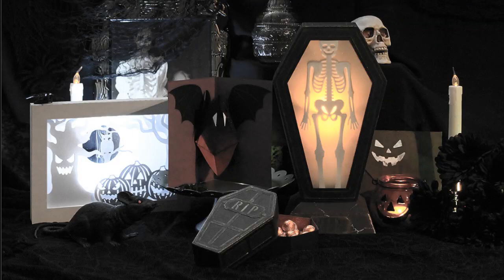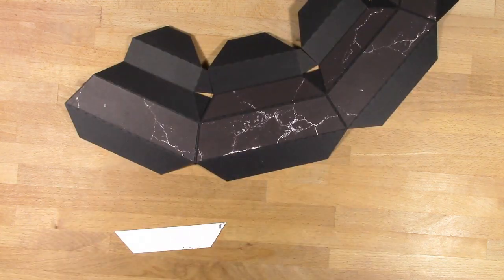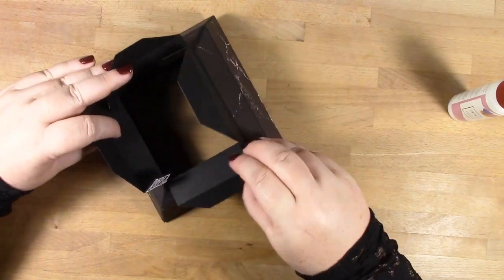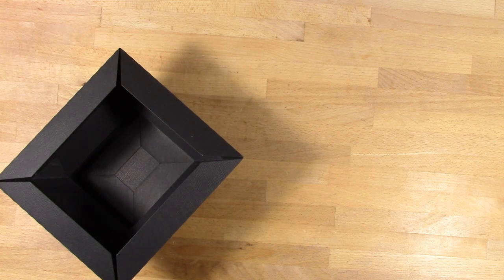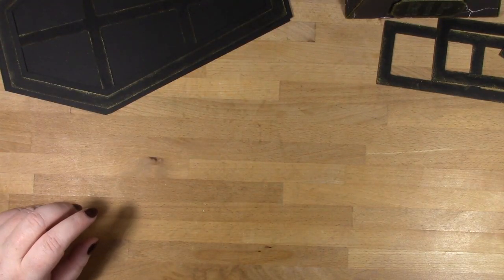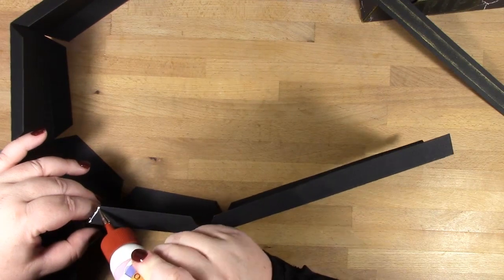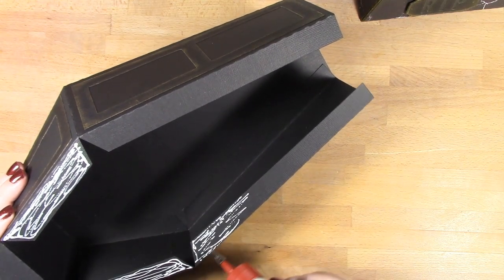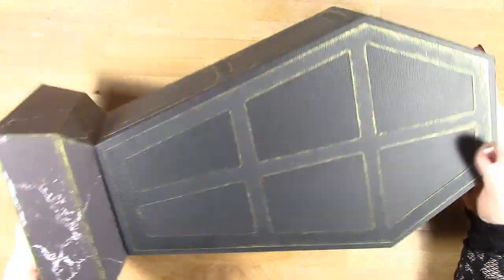Coffin Luminary Assembly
Watch as I assemble the Coffin Luminary from the Creak 'n' Shriek SVG collection by Bird's SVGs